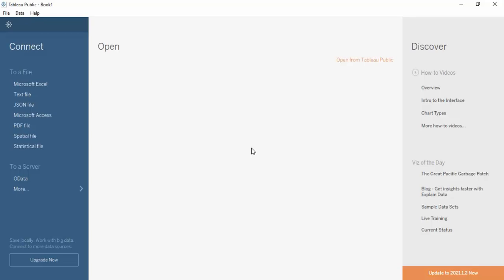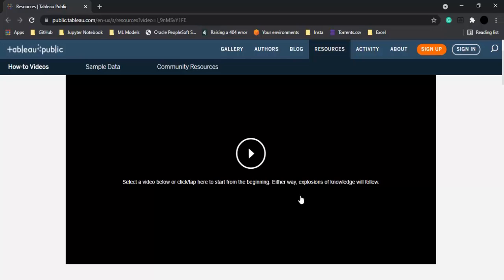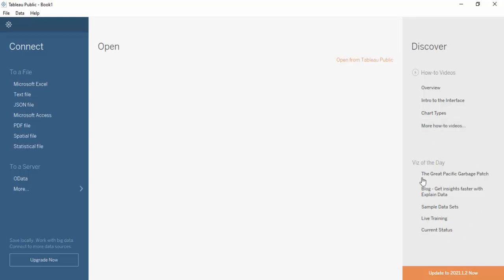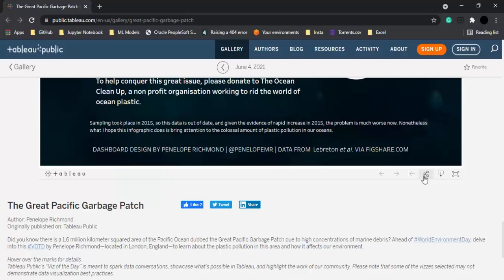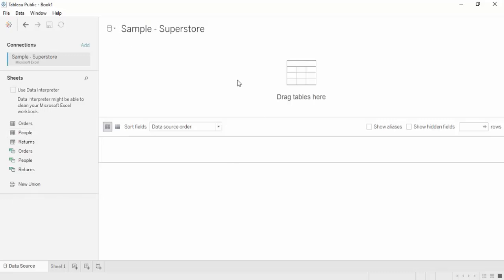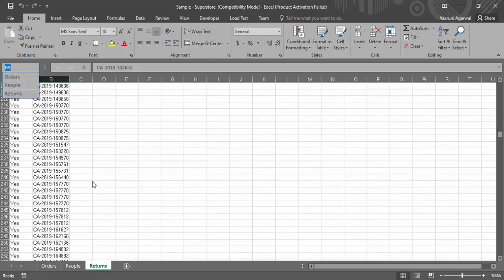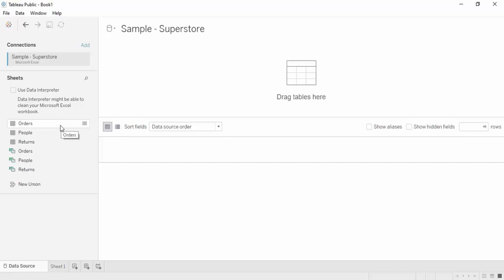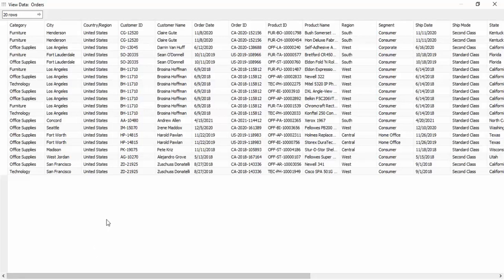Tableau Tutorial for Beginners 5 - Importing Data in Tableau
In this video, we will see how to import data in Tableau. We will be using built-in Tableau Repository for this purpose.